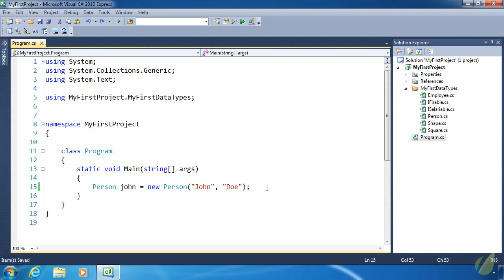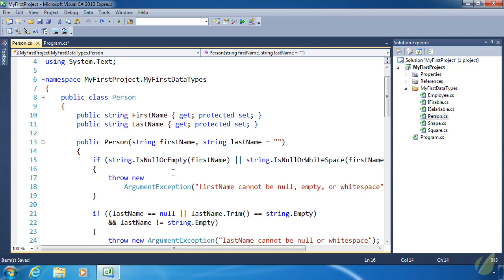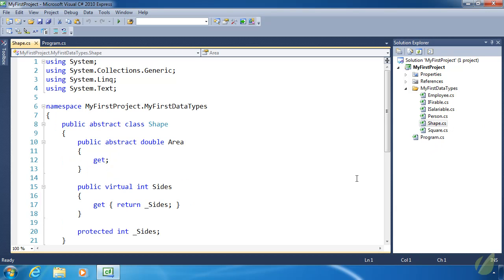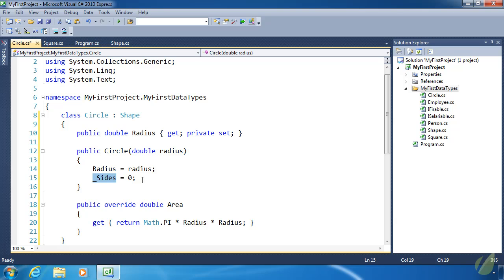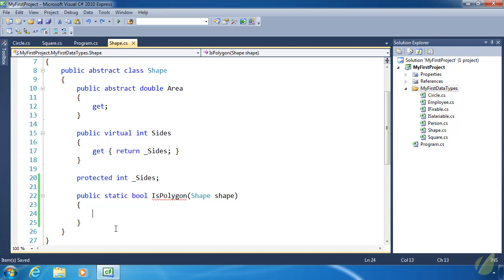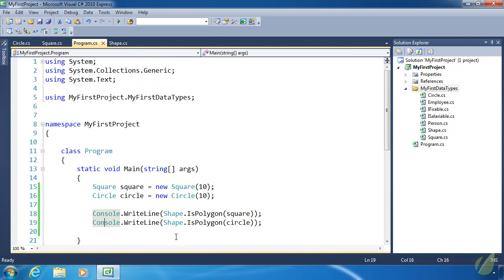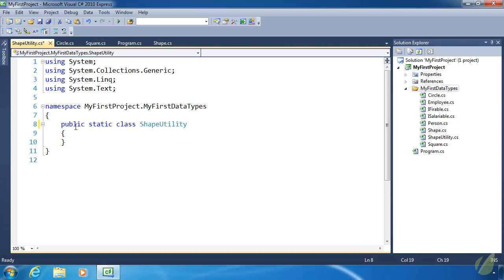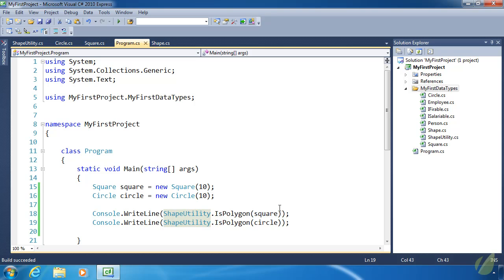Learning C# Day 22/30